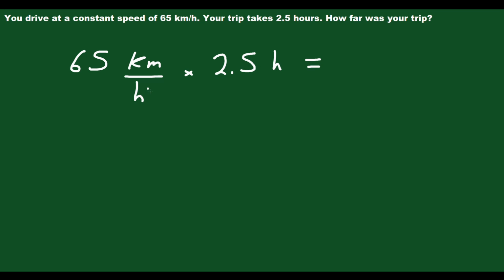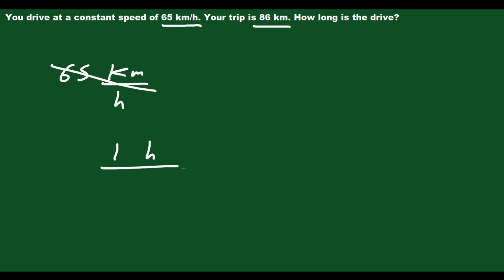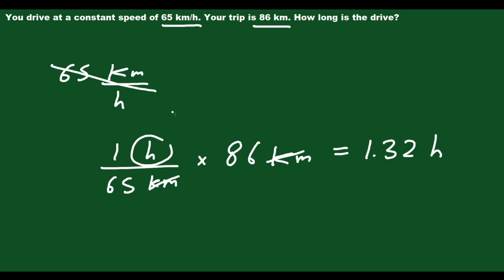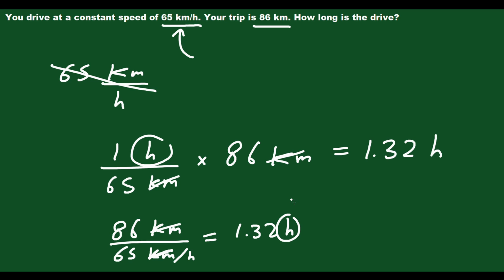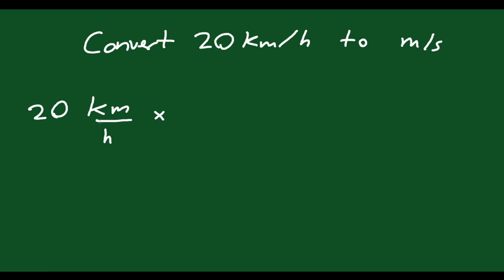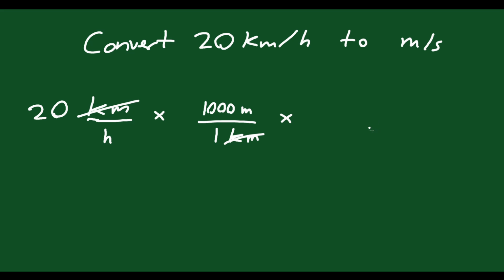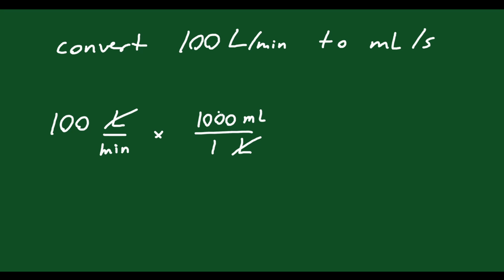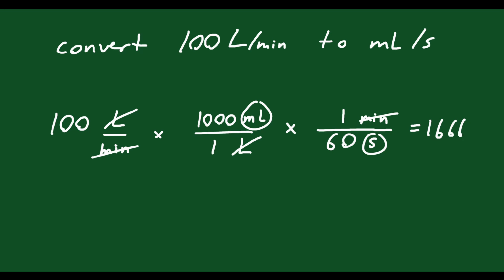"Cheating" at Word Problems Using Unit Analysis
Unit Analysis is an important tool when it comes to algebraic word problems.